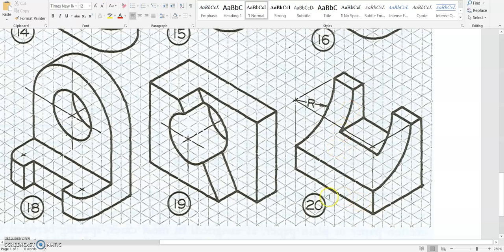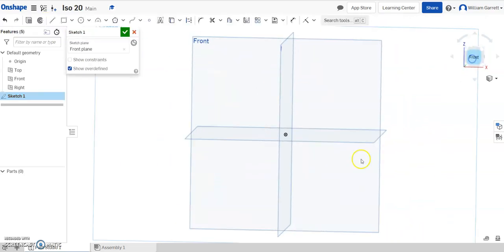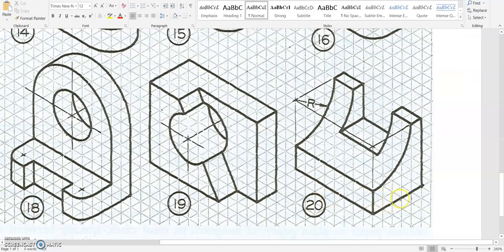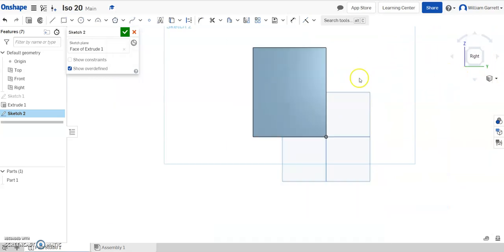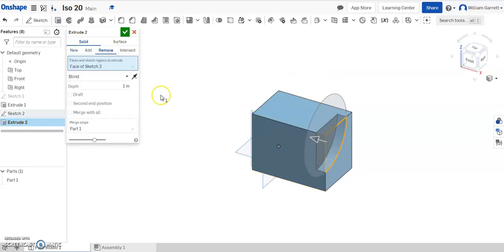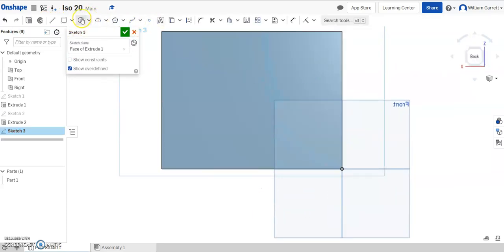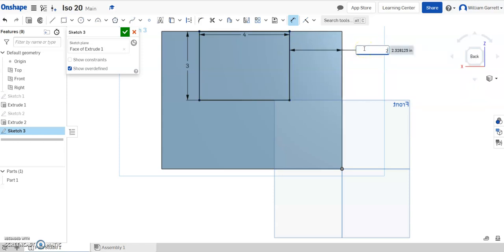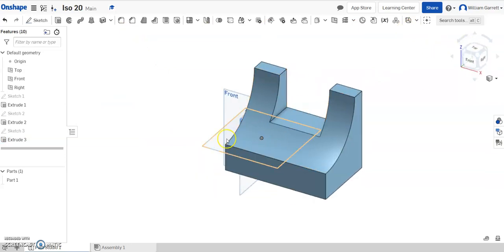Iso 20 Onshape